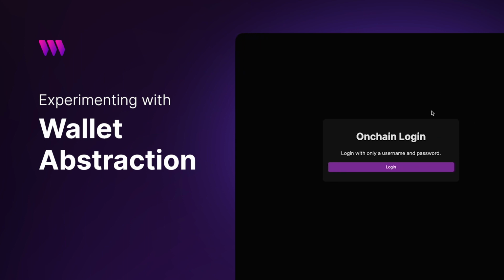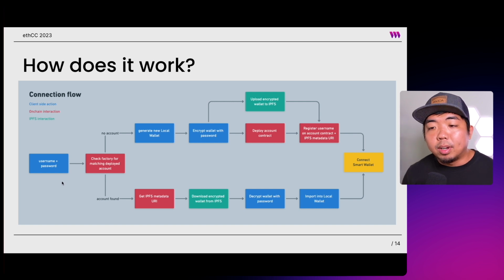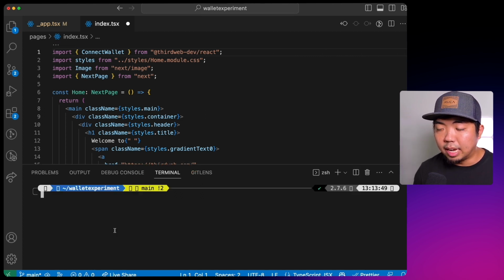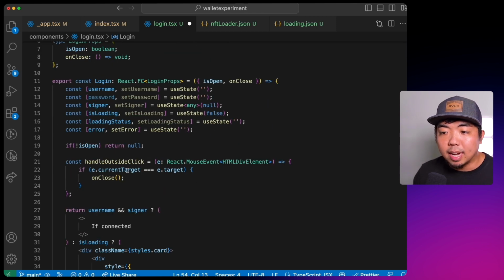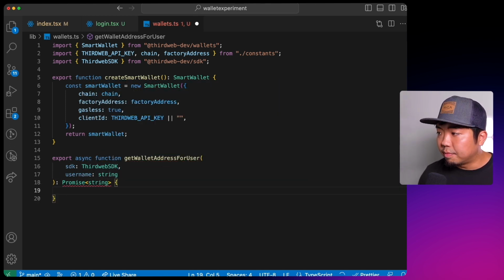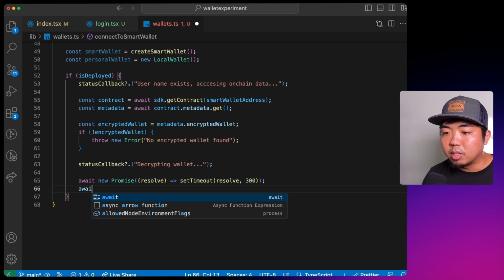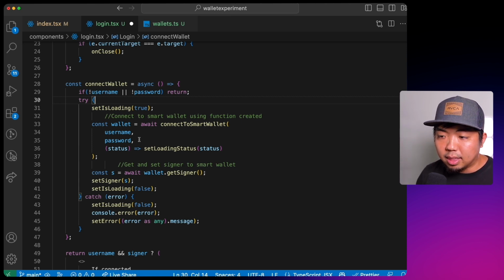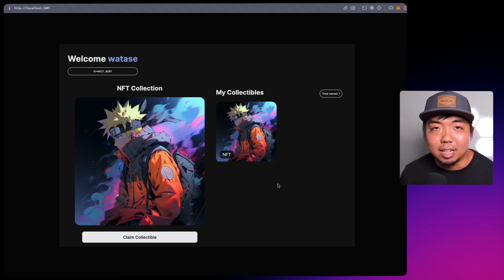Create Wallets for your Web3 App’s Users with Account Abstraction (ERC-4337)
In this video, we build an account abstraction experiment. What if we could build a fully on chain auth login with account abstraction. Using the combination of thirdweb's local wallet and smart wallet we can build a web3 login that only requires a username and password.

**Mumbai testnet support has been officially deprecated. Transition to the Amoy testnet for improved scalability and reduced gas fees.**

Timestamps:
00:00 Introduction
00:47 Demo of login experiment
04:02 High level concept of how it works
10:00 Prep smart contracts for demo
11:45 Create and setup application
13:25 Build wallet abstraction experiment
47:07 Conclusion